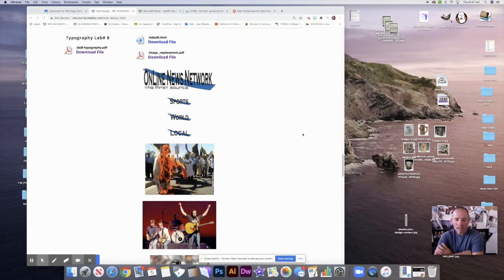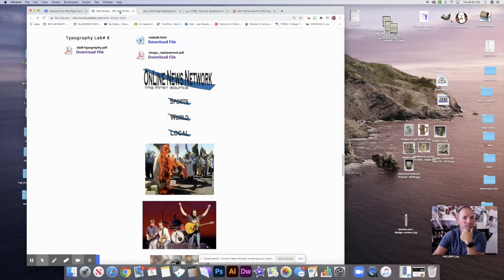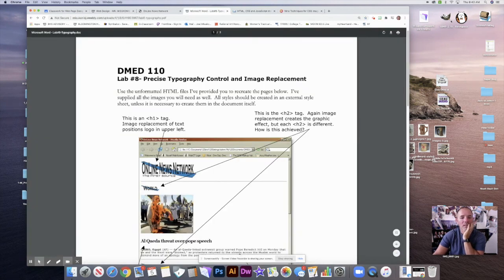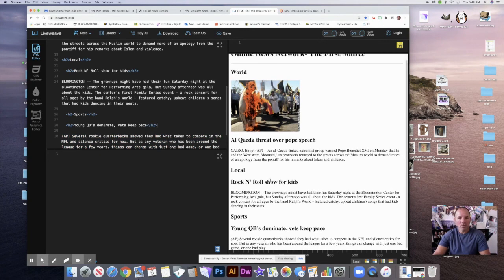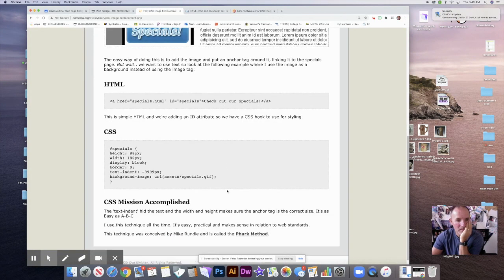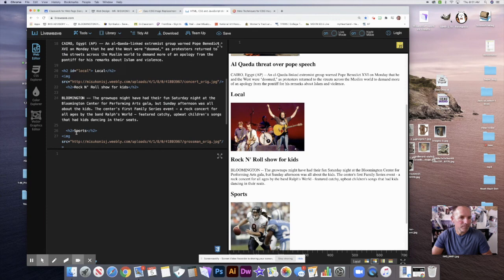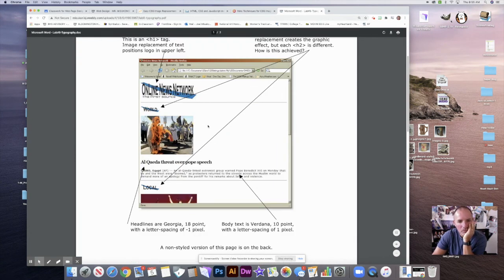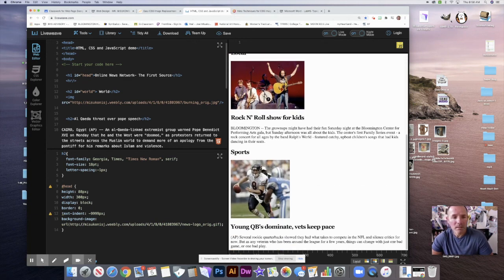Liveweave Image replacement Lab8 HTML CSS